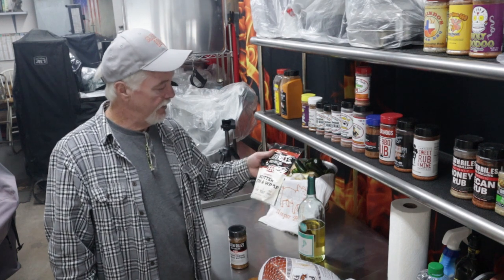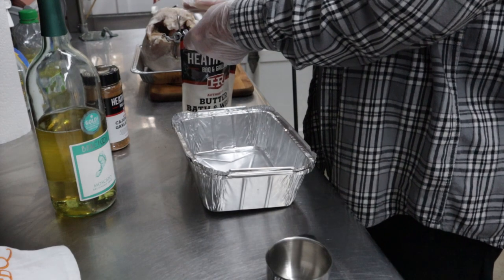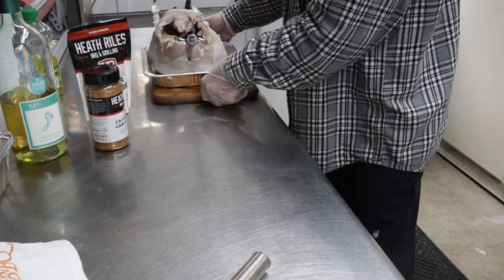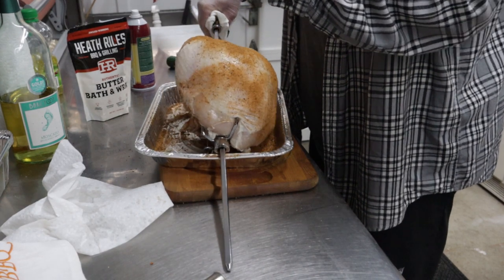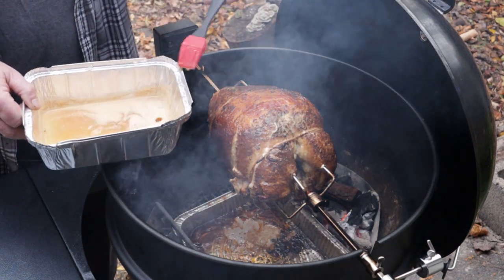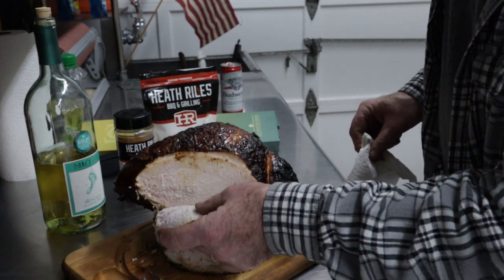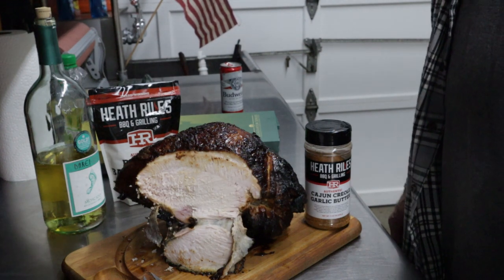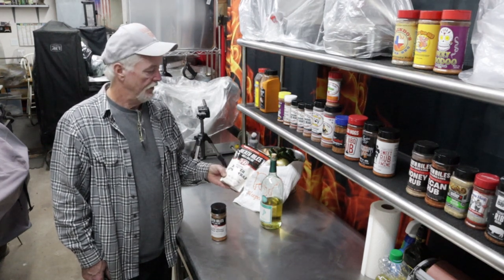Wine and Butter bath Rotisserie Turkey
Turkey breast on the Weber with rotisserie .Using Heath Riles Butter Bath and Wrap Mixed with a Sweet Citrus White Wine and Heath Riles Cajun Creole Garlic Butter rub. Smoked with Hickory and Cherry wood. Quick look  at my new old stock Stainless steel 36" Blackstone just seasoned Thanks Lep